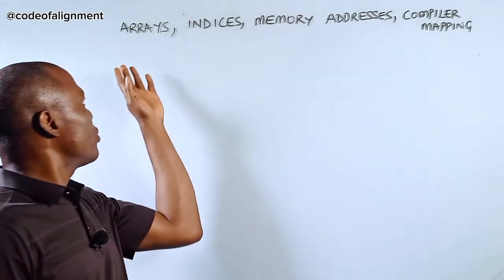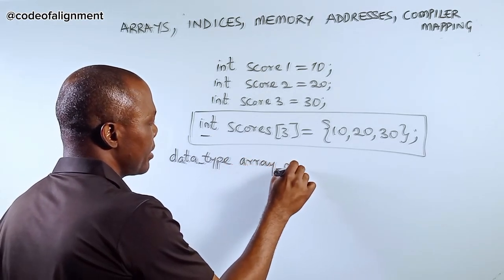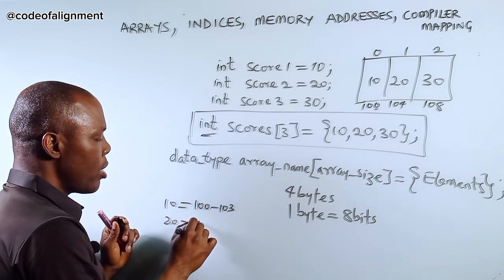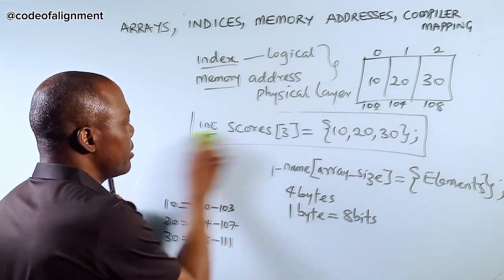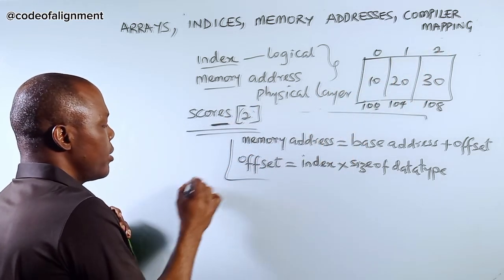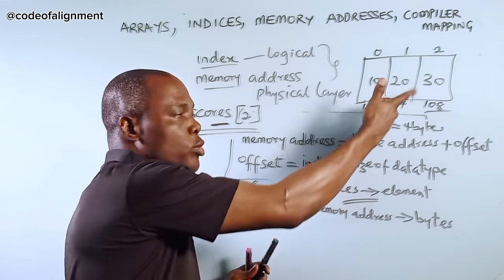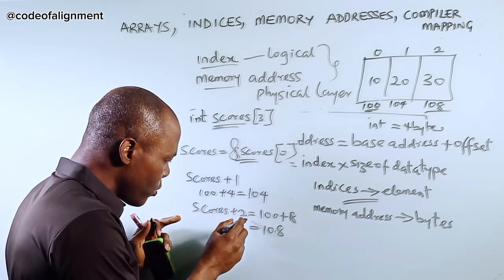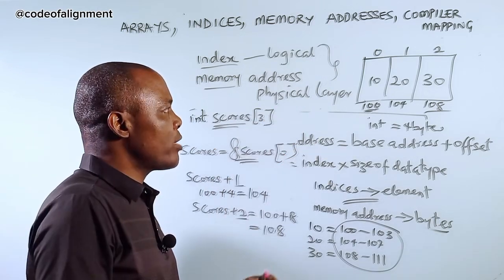Mapping Array Indices to Memory Addresses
The Hidden Mathematics Behind Every Array

One of the greatest misconceptions among beginner programmers is the belief that an array index is the same thing as a memory address. It is not.

Understanding the difference between an array index and a memory address is one of the most important concepts in Data Structures because it reveals how a computer translates our logical ideas into physical reality.

The Two Worlds of Computing

Every array exists simultaneously in two different worlds.

1. The Logical World

This is the world in which the programmer lives.

Here, we think in terms of:

Arrays
Elements
Indices
Data types
Algorithms

For example:

int marks[5] = {10, 20, 30, 40, 50};

The programmer naturally thinks:

marks[0] = 10
marks[1] = 20
marks[2] = 30

These are logical positions. The programmer does not need to know where these values are physically stored in memory.

2. The Physical World

This is the world in which the computer operates.

The computer does not understand:

Arrays
Indices
Variables

Instead, it understands:

Memory addresses
Bytes
Binary values
Machine instructions

Understanding how array indices are mapped to memory addresses transforms arrays from being just another programming topic into a powerful example of how mathematics, abstraction, compilers, and computer architecture work together to bridge the gap between human logic and machine execution.

Remember:

An index identifies an element.
A memory address identifies a physical location.
The compiler is the bridge that maps one to the other.

That bridge is one of the foundations upon which modern programming is built.